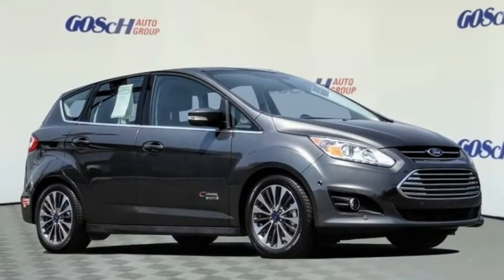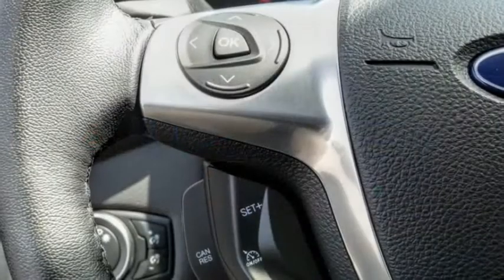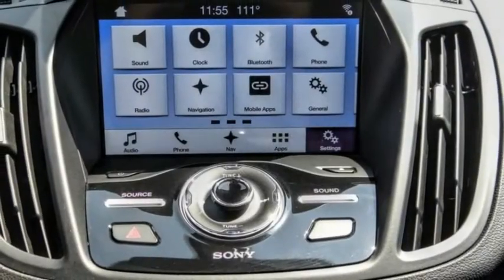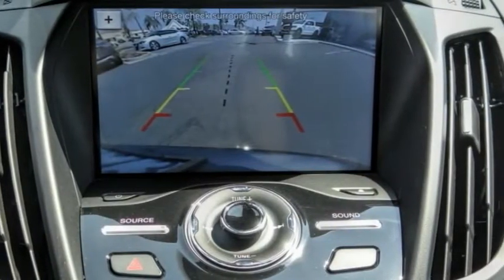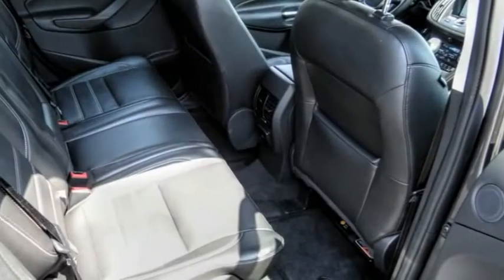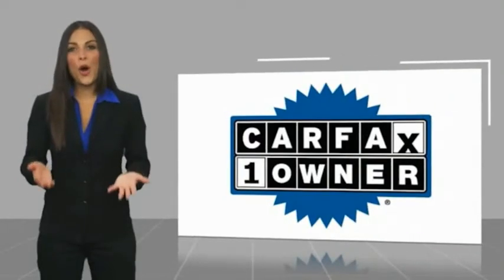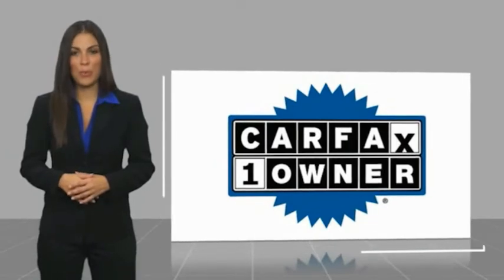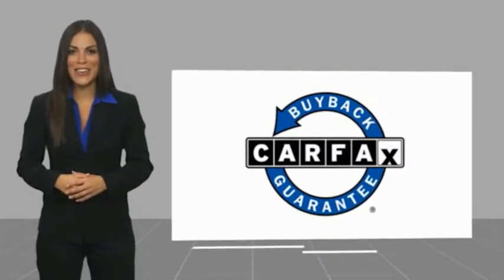2017 Ford C-Max Energi HEMET BEAUMONT MENIFEE PERRIS LAKE ELSINORE MURRIETA 222059B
2017 Ford C-Max Energi TITANIUM FWD

GOSCH FORD HEMET PROUDLY SERVING HEMET, BEAUMONT, MENIFEE, PERRIS, LAKE ELSINORE, MURRIETA, AND SURROUNDING SOUTHERN CALIFORNIA LOCATIONS. THIS GRAY 2017 Ford C-MAX ENERGI IS EQUIPPED WITH A I4 Hybrid, AUTOMATIC TRANSMISSION, AND RECEIVES AN ESTIMATED . GOSCH FORD HEMET 150 CARRIAGE CIRCLE HEMET CA 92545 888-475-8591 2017 Ford C-MAX ENERGI TITANIUM FWD CARFAX One-Owner. Gray 2017 Ford C-Max Energi Titanium FWD eCVT I4 Hybrid I4 Hybrid. Please Call GOScH Ford for more information. Recent Arrival! Awards: * 2017 KBB.com Brand Image Awards * 2017 KBB.com 10 Most Awarded Brands Welcome to Gosch Ford! Located in Hemet, CA, Gosch Ford is proud to be one of the premier dealerships in the area. From the moment you walk into our showroom, you'll know our commitment to Customer Service is second to none. We strive to make your experience with Gosch Ford a good one ?? for the life of your vehicle. Whether you need to Purchase, Finance, or Service a New or Pre-Owned Ford, you ??ve come to the right place. Stock #: 8-222059B | VIN: 1FADP5FU3HL112425 | 2017 Ford C-Max Energi Titanium FWD POWER PASSENGER SEAT SECURITY SYSTEM Gosch Ford Hemet